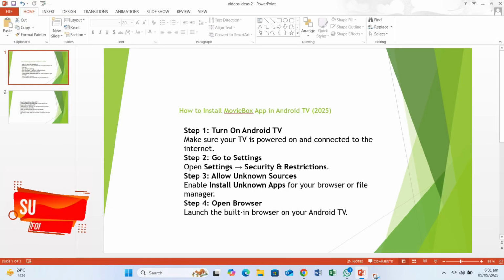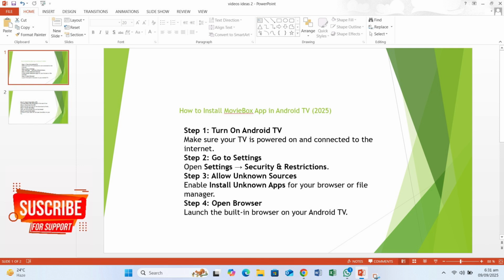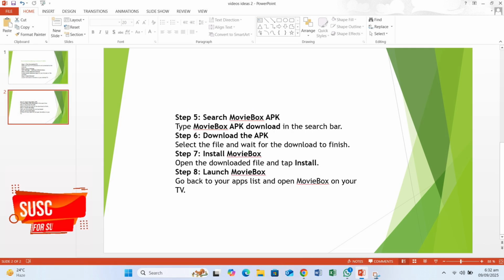How to Install Movie Box App in Android TV (2025)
Learn how to install MovieBox app on your Android TV in 2025 with this simple step by step guide for easy streaming and entertainment.